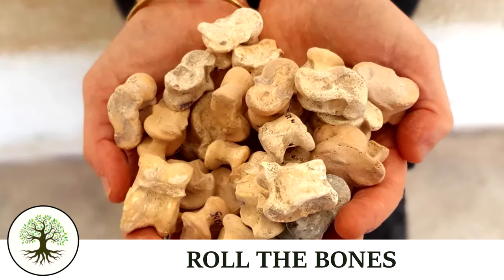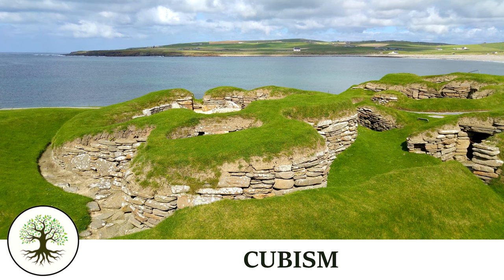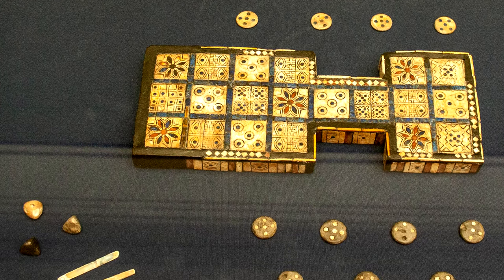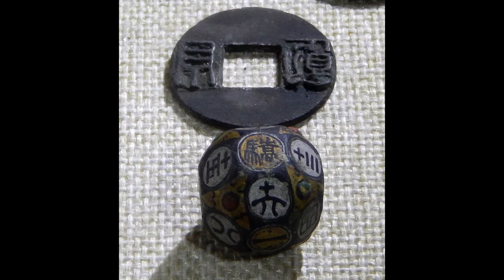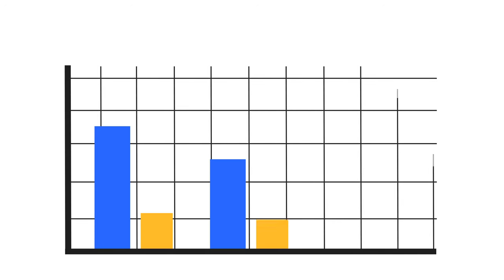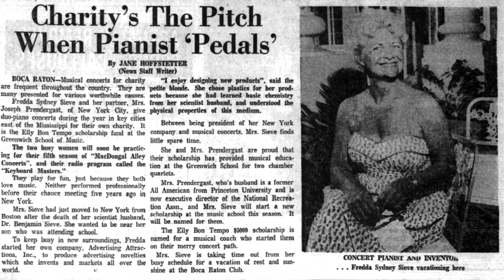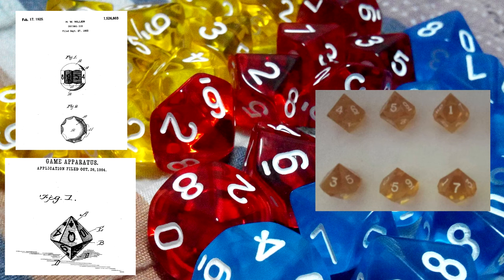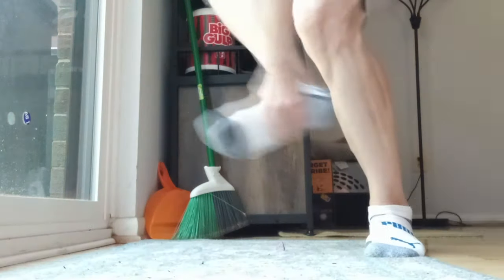The History of Dice: From Asymmetrical Anklebones to Polymer Polyhedrals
The original random number generators, dice have been in use for thousands of years -- long before the first D&D game, and before even numbers themselves! We've come a long way from using animal bones to play our games or determine the wills of the gods, and in this video I'll try to trace the history of dice through to their modern incarnations and the wide variety of polyhedral dice used in gaming today.

Chapters:
0:00 Introduction
1:03 Roll the Bones
3:24 Pyramids Plus
5:13 The d20th Century
6:44 D&D&Dice

If you like this kind of video and want me to look into other historical roots of gaming, let me know!

Follow me on Bluesky: jasonwinter.bsky.social

Partial list of sources:
Awesome Dice: History of Dice

Skara Brae: Artefacts
Dr. Hugo Anderson-Whymark, Senior Curator, National Museums Scotland

Save Vs. Dragon: A Brief History of Polyhedral Dice
Richard L. LeBlanc, Jr.

Playing at the World: Fredda Sieve and Her 1963 "Zazz" Dice
Jon Peterson

2,000 year old Roman D12 from Patras, made of rock crystal, from around 50AD
notsogiddy on Reddit